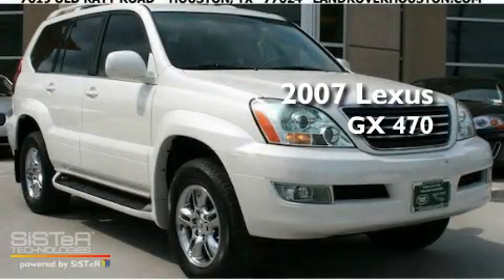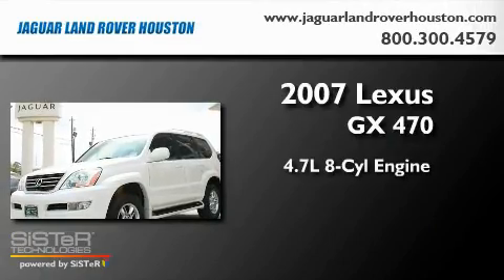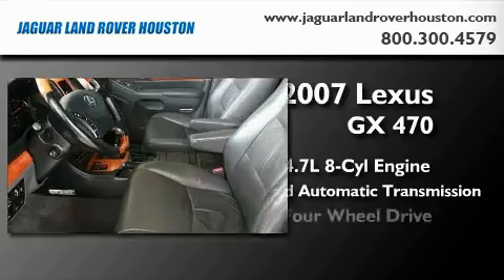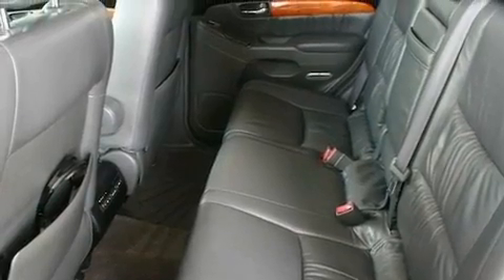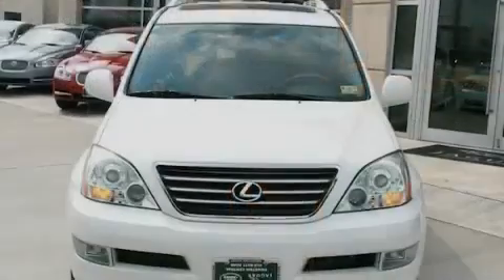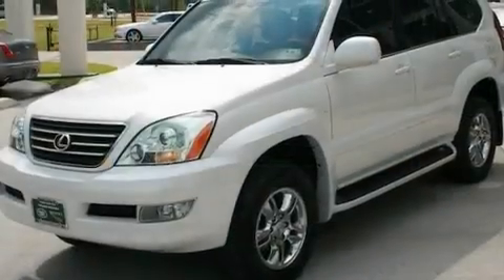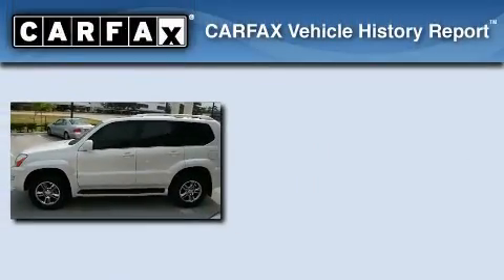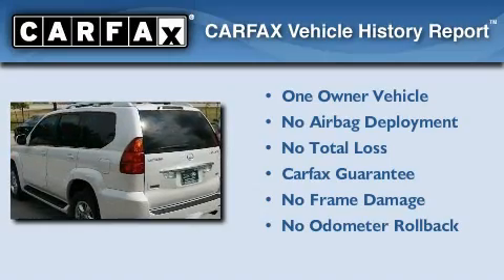2007 Lexus GX 470 Houston TX 77024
Year : 2007

 Make : Lexus

 Model : GX 470

 Engine : 4.7L V-8 cyl

 Miles : 43,804

 7019 Old Katy Road

 Pre-Owned 2007 Lexus GX 470 Houston TX